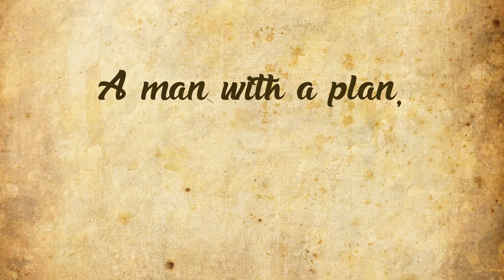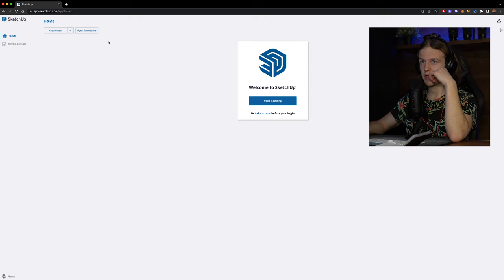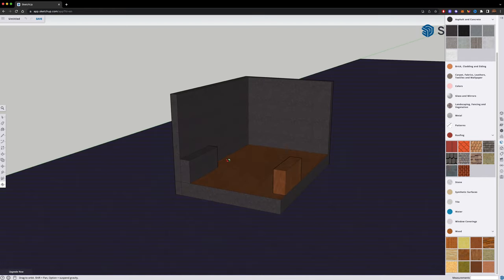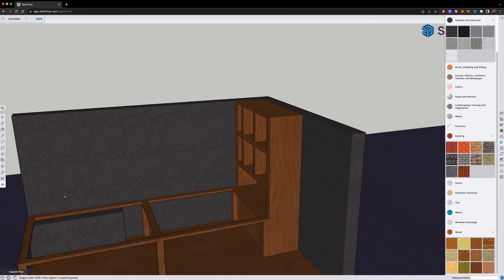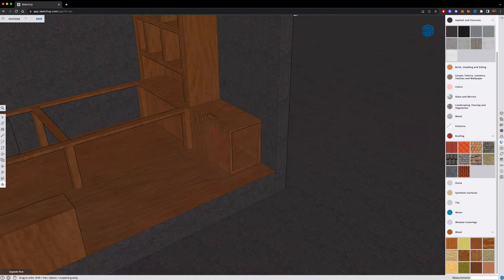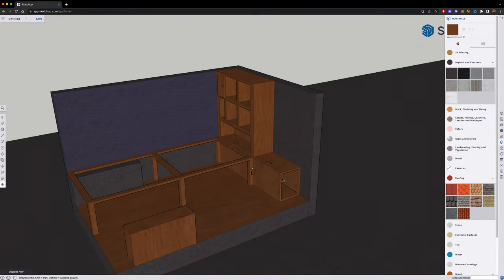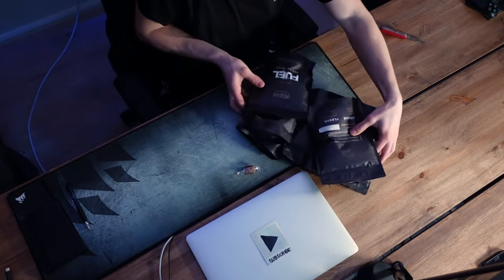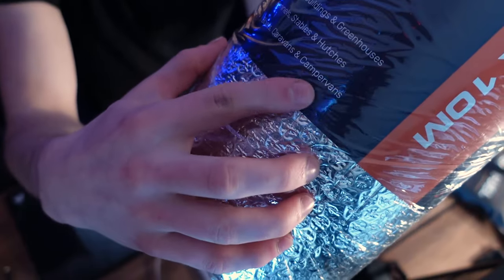VW Caddy Maxi Camper Van Build Episode 02 | Planning & Design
Well hello friends! :)

Welcome to my second episode of my youtube series on building a camper out of a 2012 Volkswagen Caddy Maxi.

Today we're diving head first into the planning and designing part of the van build. Using Google Shetchup 3D design software, we're gonna try and get a first impression on how the build is gonna pan out.